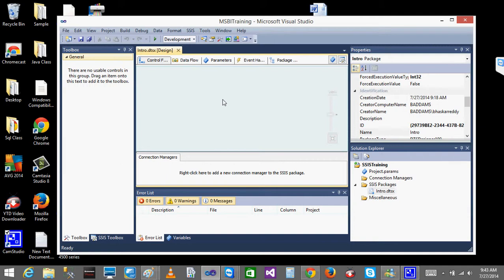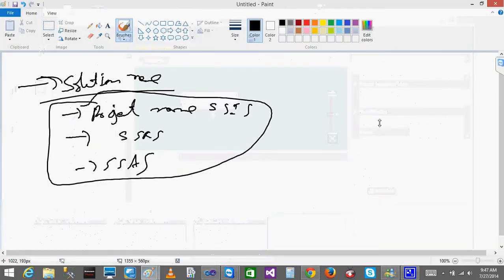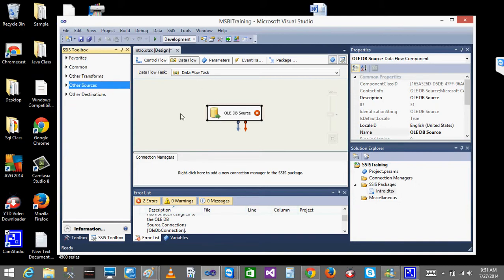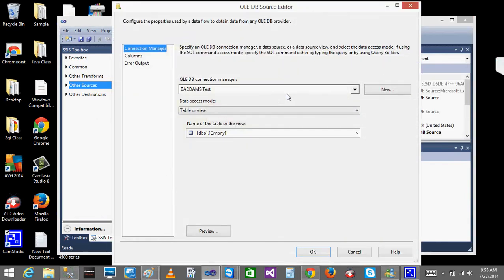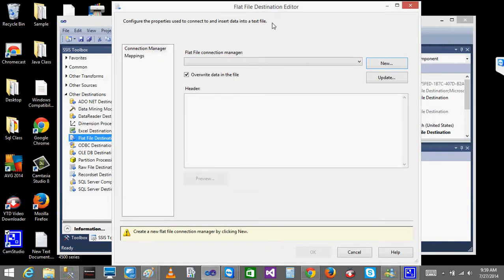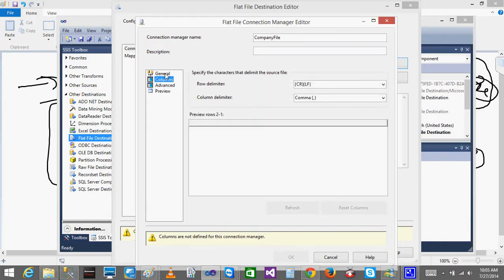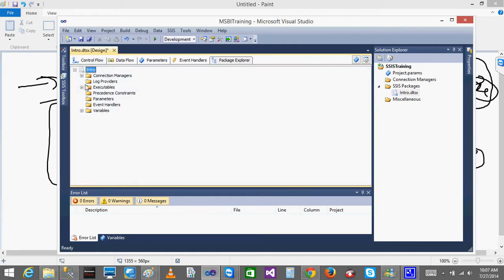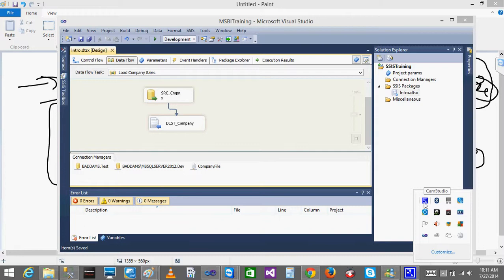SSIS 2 FirstPackage